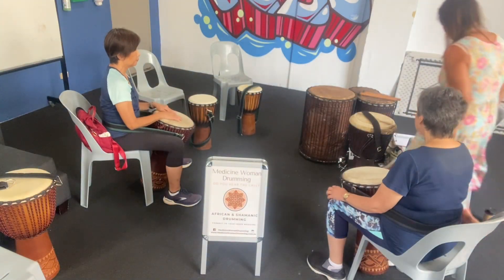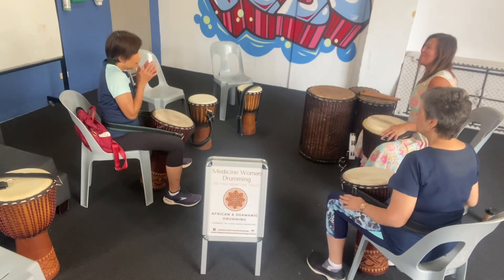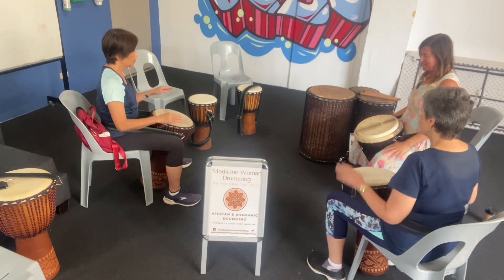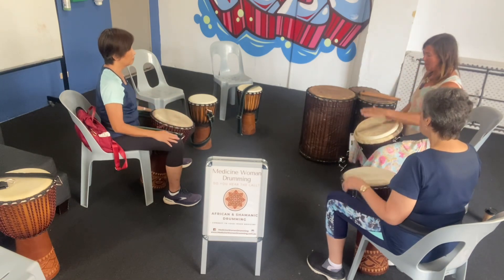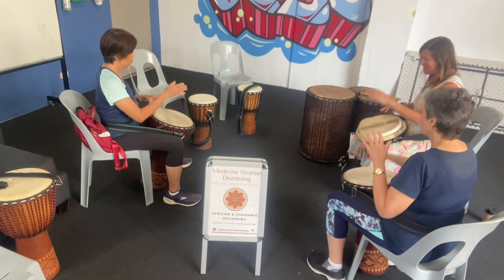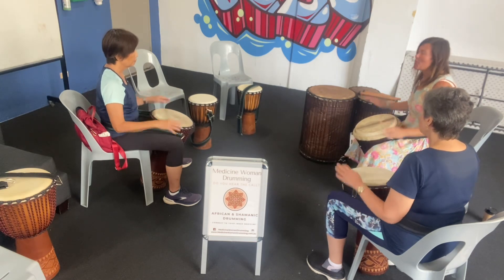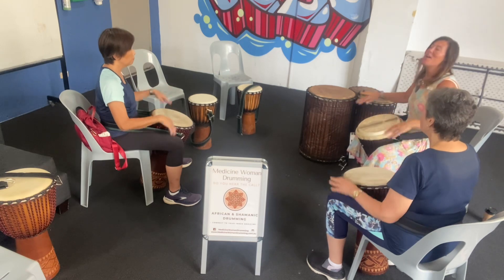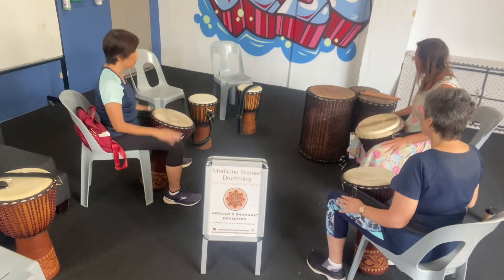OWN Bankstown - Week 2 - 01/03/23